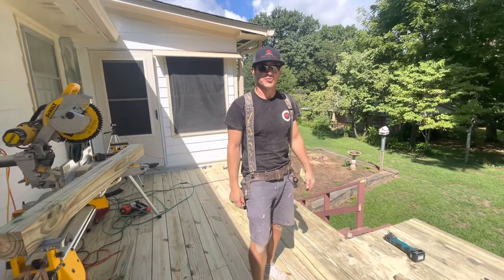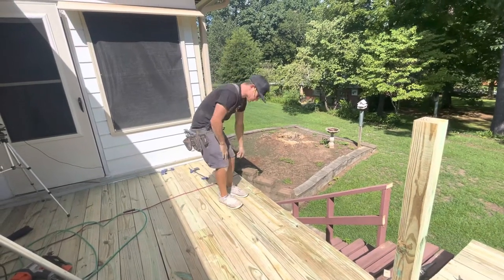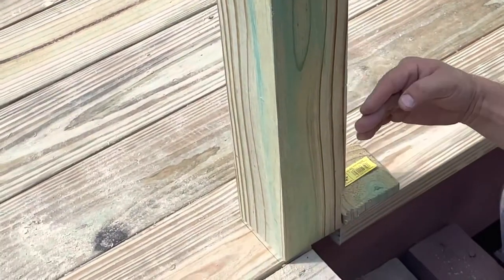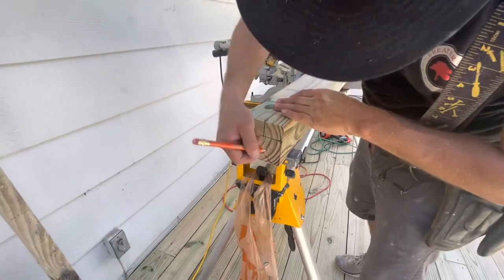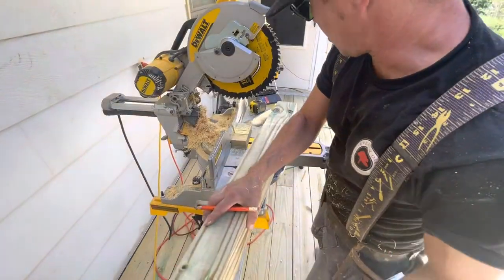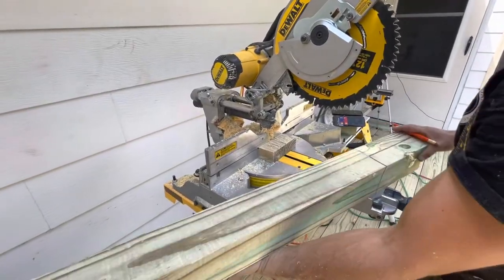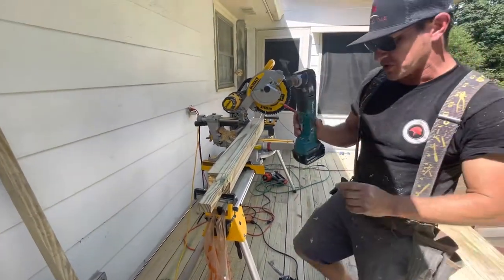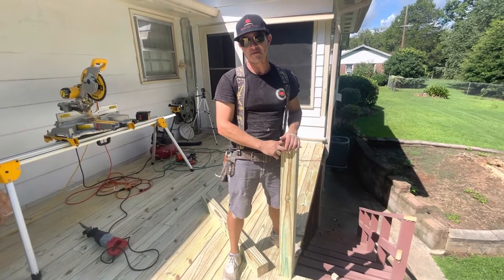How To Cut a Deck Post with a Notch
How to lay out deck posts.  Line up properly with baluster line.  Make a challenging cut on a corner post with a notch.